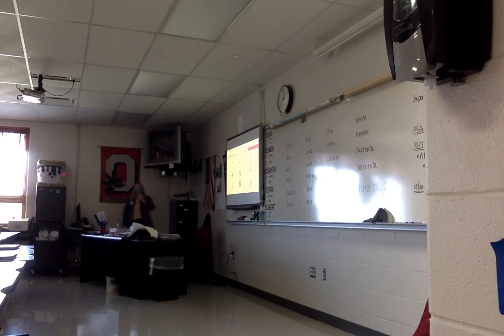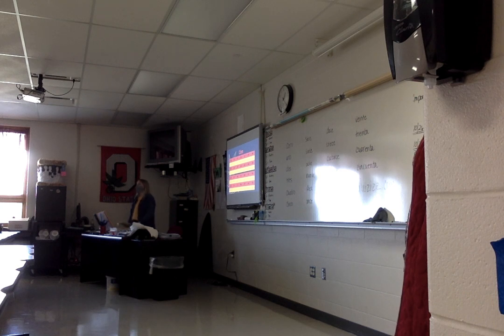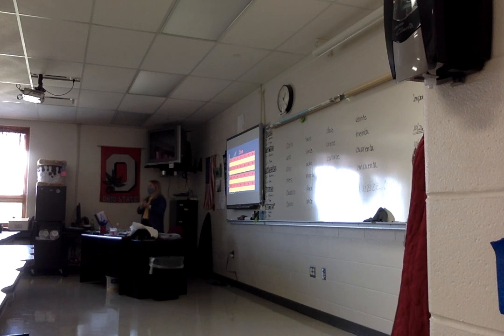10/23 - Period 6 - Spanish 1 - Los Números